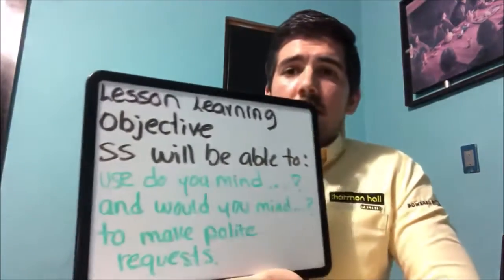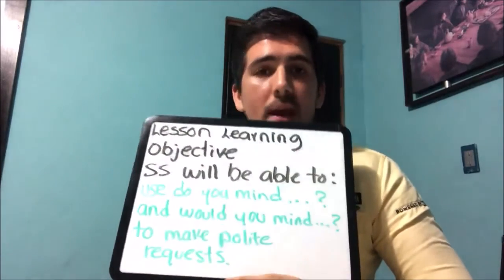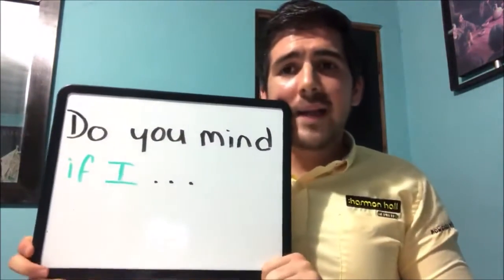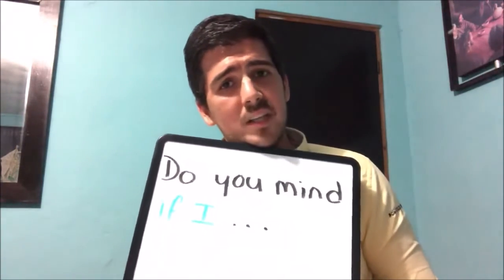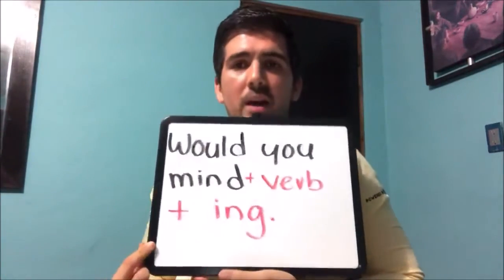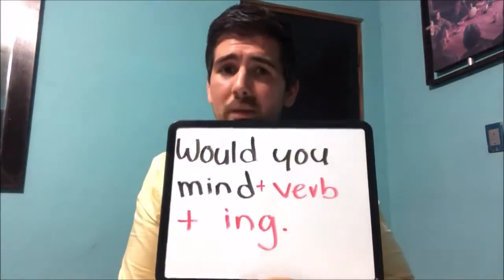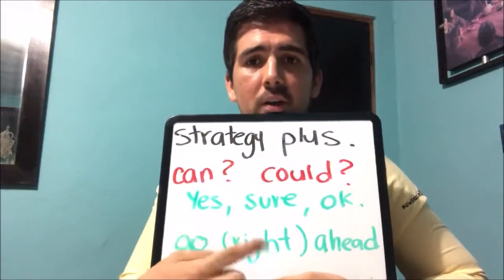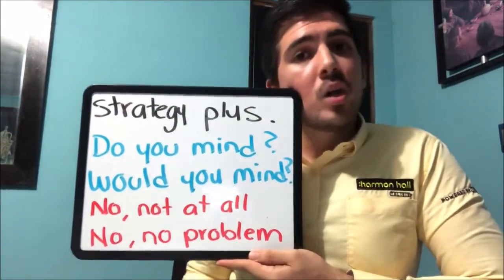Unit 8 Lesson C Grammar.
In this video I explain how to use do you mind...? and would you mind...?